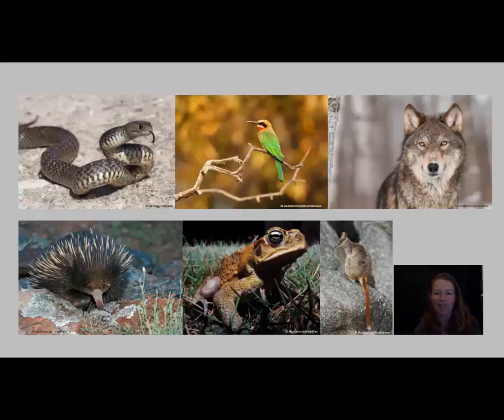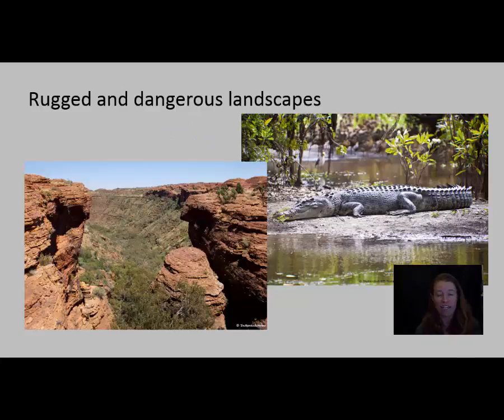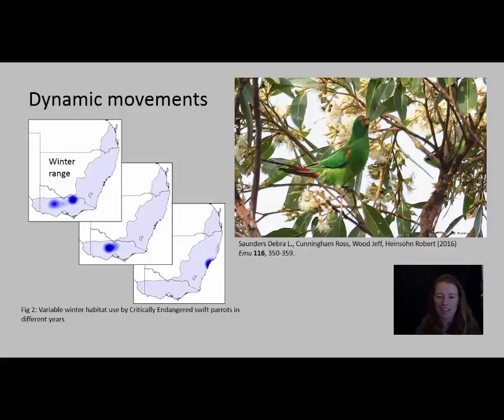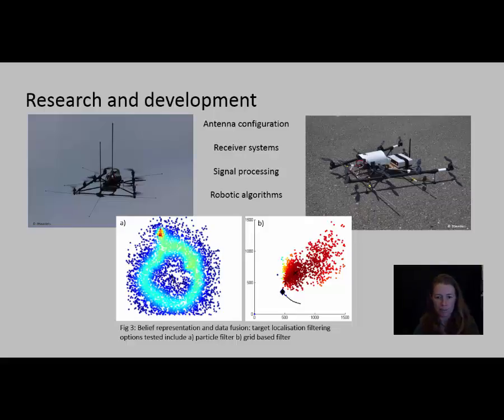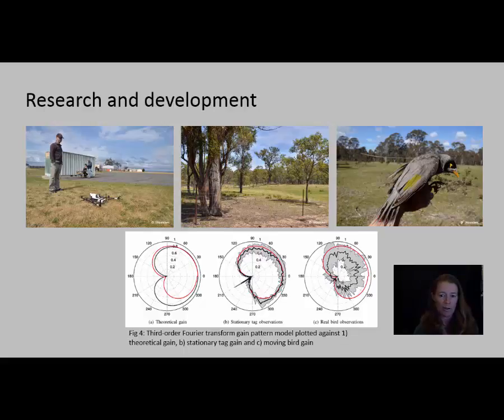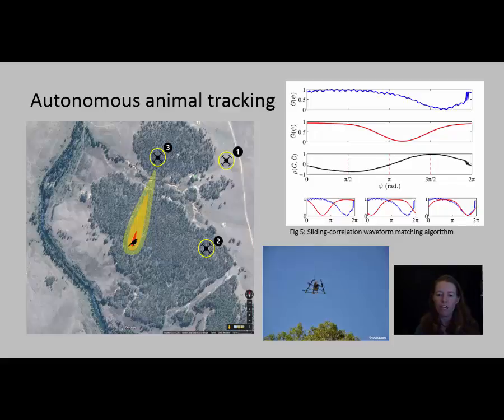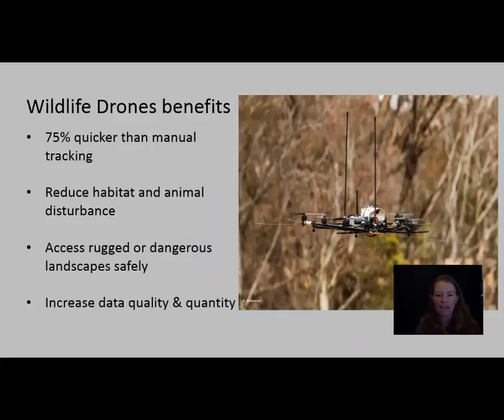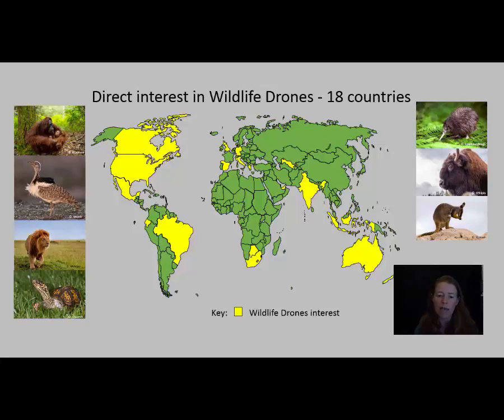Wildlife Drones: small aerial robots for radiotracking wildlife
Presentation from the 2016 Ecological Society of Australia (ESA) conference on Wildlife Drones - the latest drone technology for research and conservation projects.